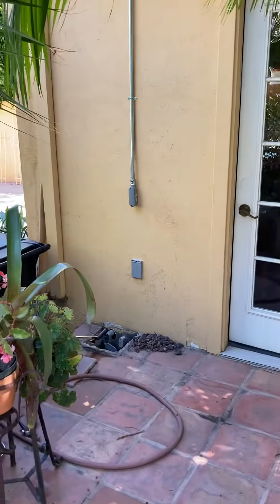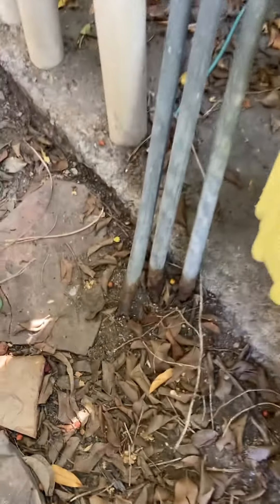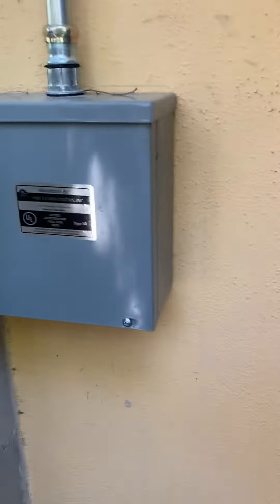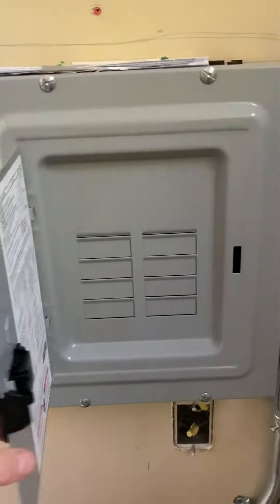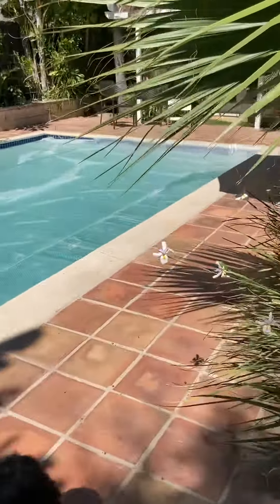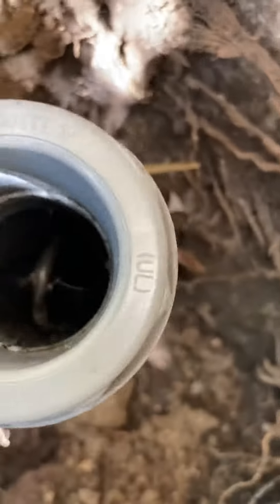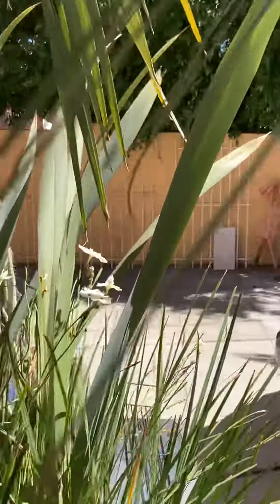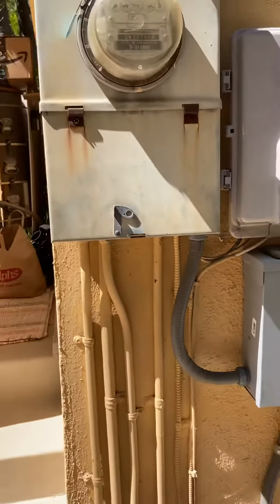Pool equip rewire JFB63